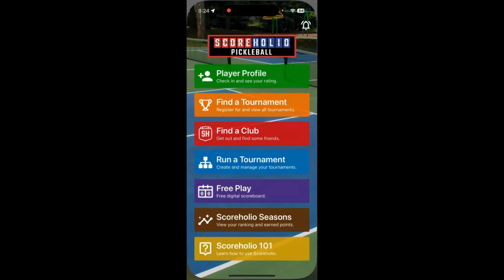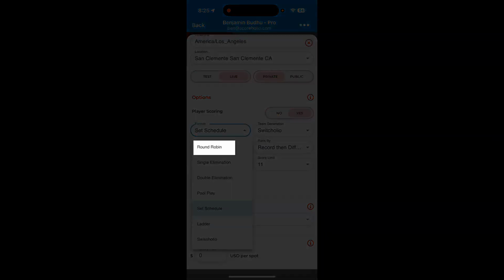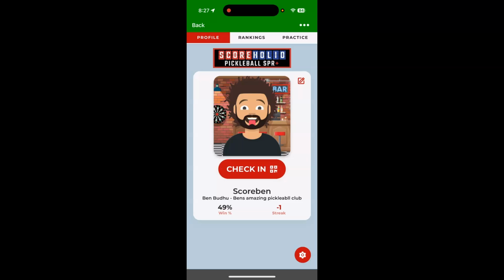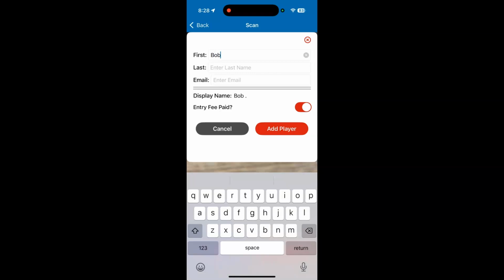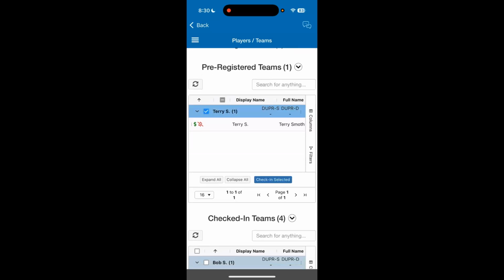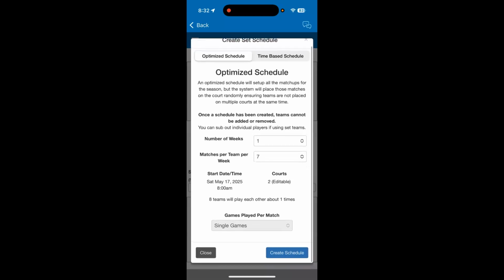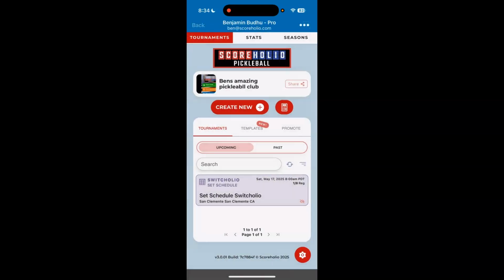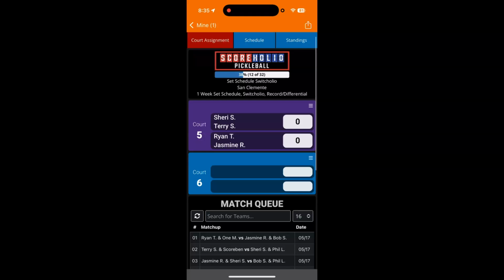Set Schedule Switcholio w/Player Scoring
In this tutorial, we walk you through how to set up a Set Schedule Switcholio tournament using Scoreholio, and how players can score matches directly from their phones—no tablets or scoreboards needed!

Perfect for organizers who want to lock in a structured schedule and keep things running smoothly, while giving players the convenience of tracking and entering scores on their own devices.

We’ll show:
✅ How to create a Set Schedule Switcholio tournament
✅ How the scheduling works
✅ How players can use their phones to score
✅ Tips to run a smooth event from start to finish

Whether you're hosting a weekly Switcholio night or a larger tournament, this setup gives you the ultimate flexibility and control.